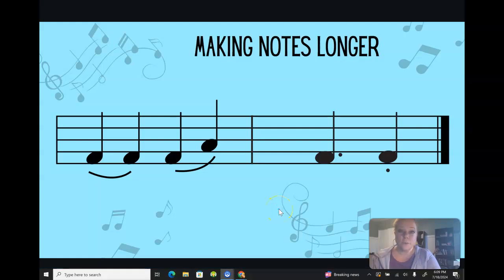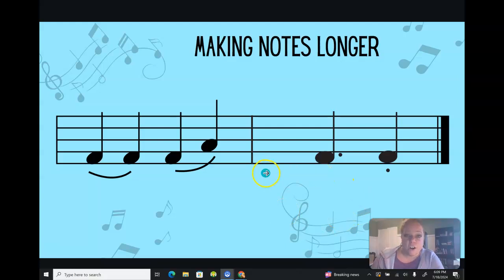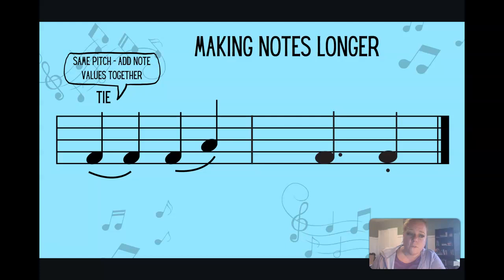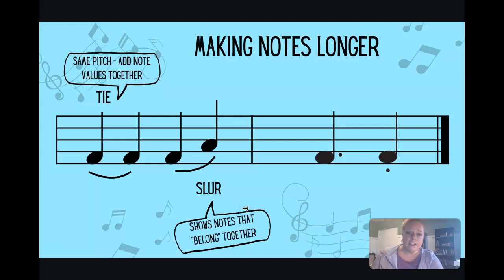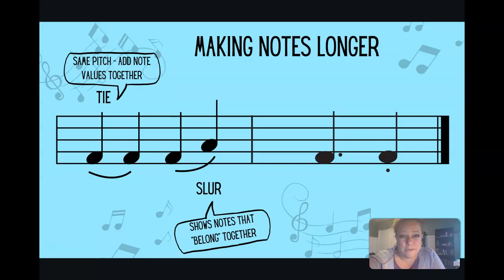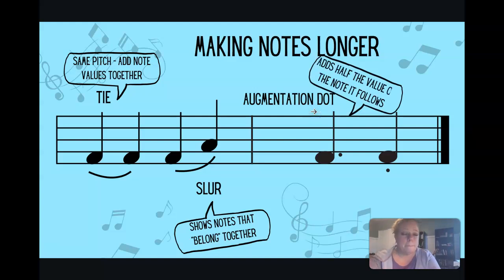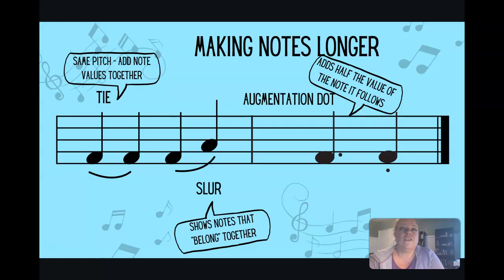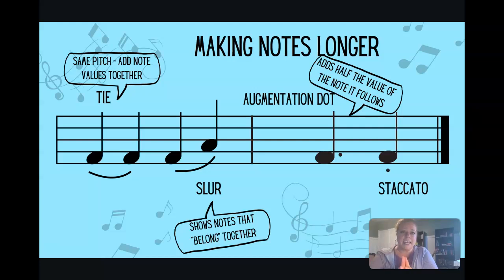CI Rhythm 1.3 Longer Notes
The one where we learn 2 ways to make note durations longer and the 2 symbols that look like them